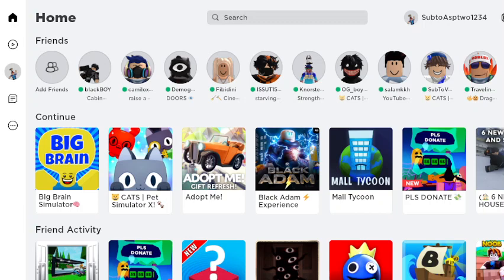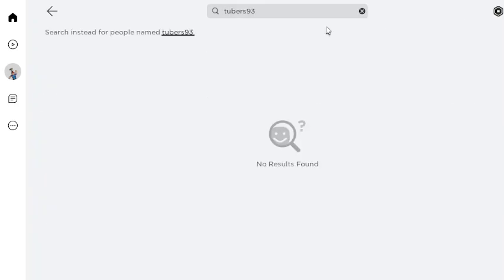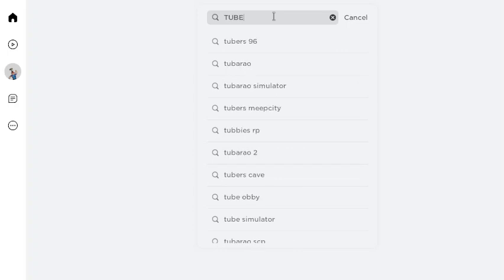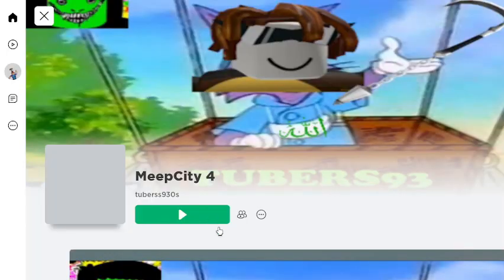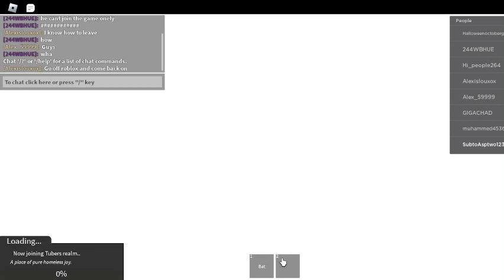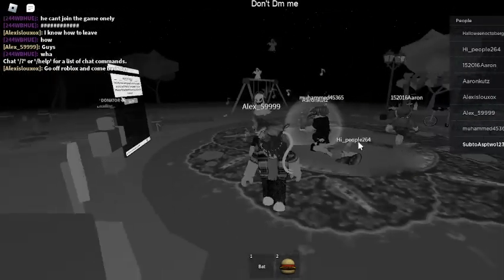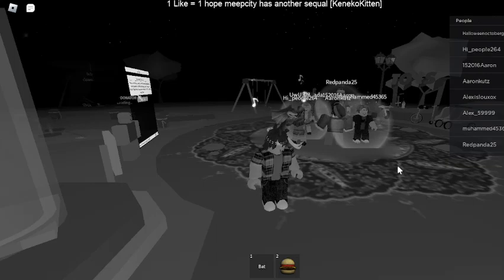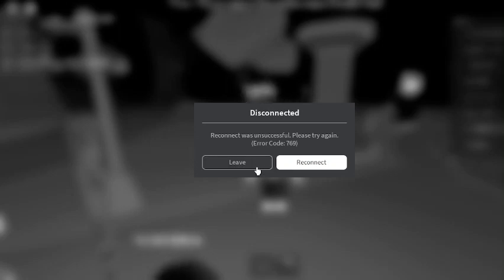How to leave the tubers93 game